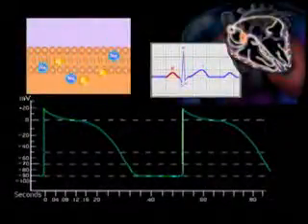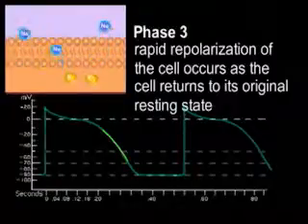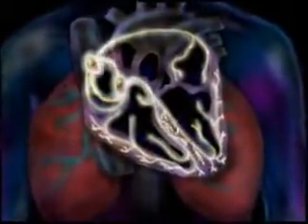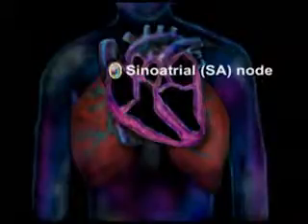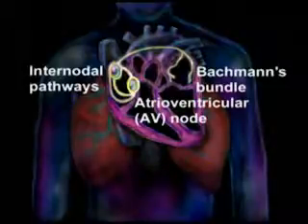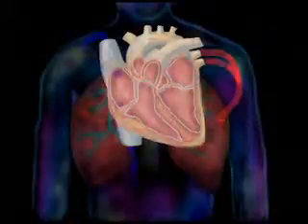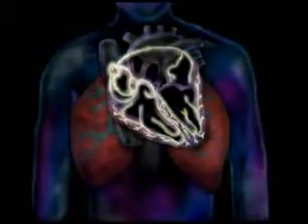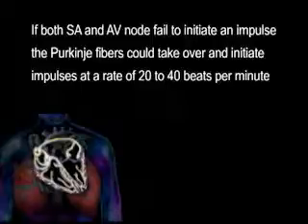Antiarrhythmic Agents, part 1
This program is meant for previewing purposes only!  For more information on this program including pricing, please visit our

Overview:

1. List and define the four electrophysiologic properties of the heart.
2. Describe the polarization-depolarization-repolarization cycle of a cardiac cell.
3. Compare and contrast the pacemaker function of the SA node, the AV node, and the Purkinje fibers.
4. Discuss the phenomenon known as "reentry".